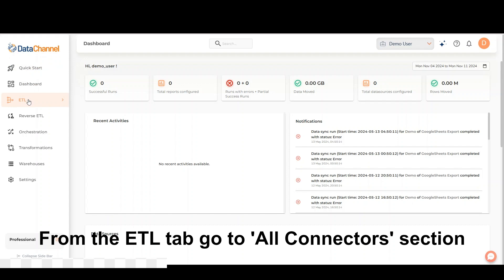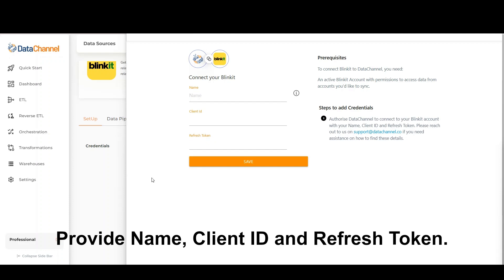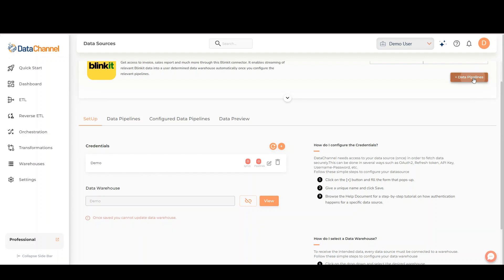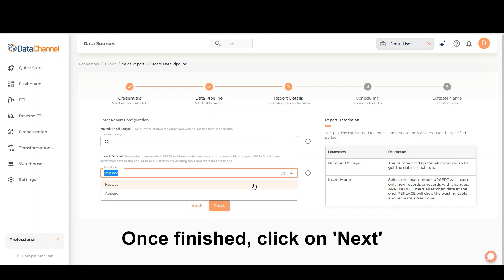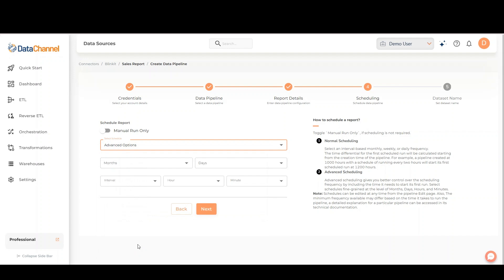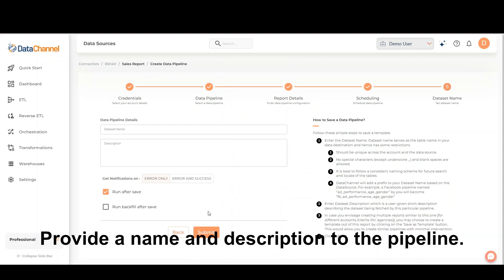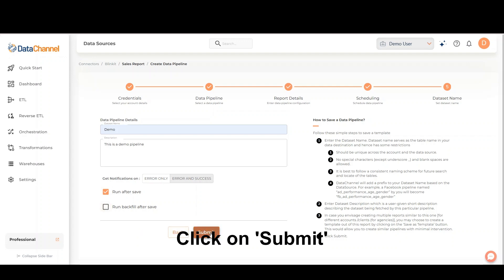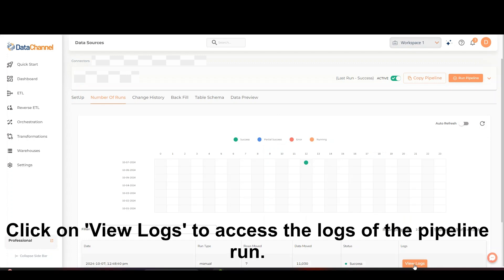Move Blinkit data to Google BigQuery Data Warehouse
🚀 Get your Blinkit data into Google BigQuery effortlessly! Discover how to streamline your data flow and unlock game-changing insights in just a few clicks. 💡 Watch now to see how easy analytics can be! 📊✨

Steps to move data from Blinkit to Google BigQuery Data Warehouse: -
1. From the Data Sources section select Blinkit as the data source.
2. Select your added Google BigQuery data warehouse as the data destination. If you have not yet added a data warehouse, go to Data Warehouse tab and add a warehouse.
3. Authorize DataChannel to connect to your Blinkit account.
4. Click on "+ Data Pipeline" to start adding data pipelines to your account.

Move data from your data warehouse to business apps your teams rely on every day.
Manage customer segments & audiences, set up notifications directly on top of your data warehouse.